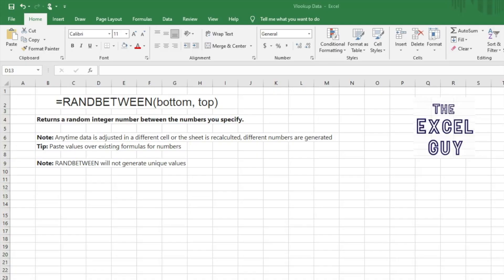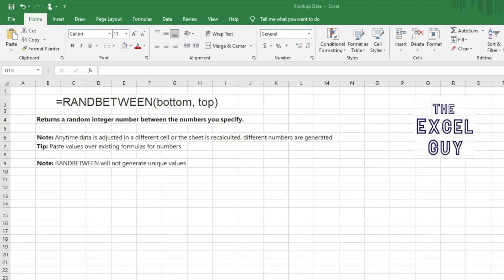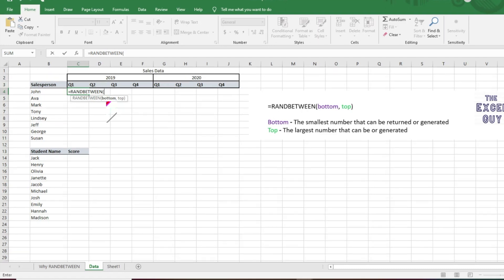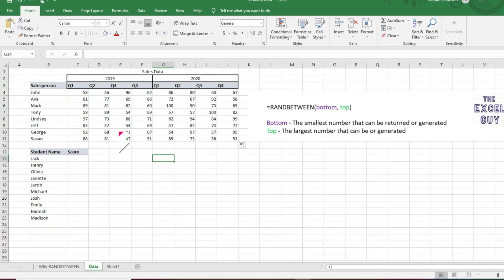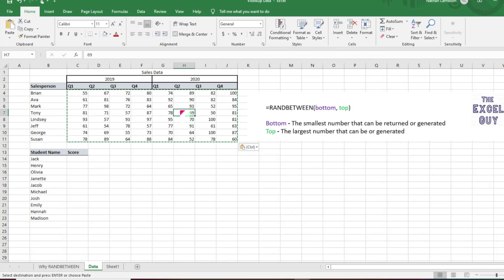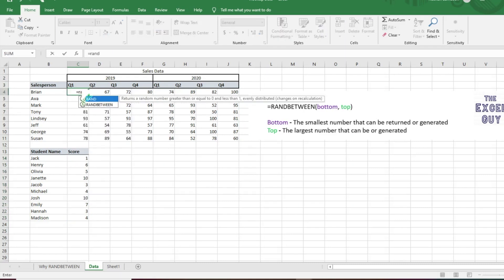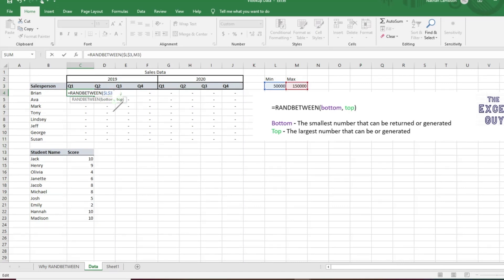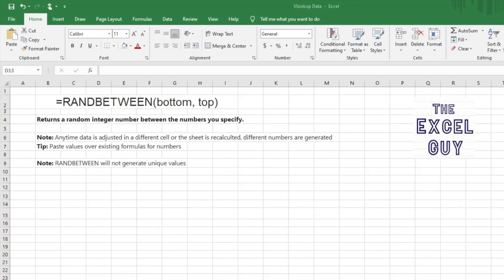How to use the RANDBETWEEN function formula in Excel video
Today I will show you how I use RANDBETWEEN function formula in excel.